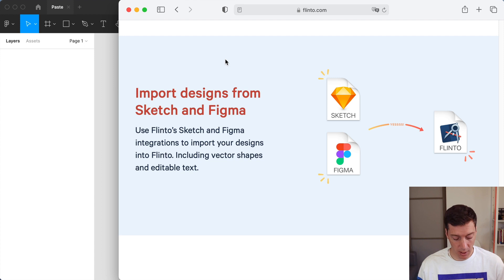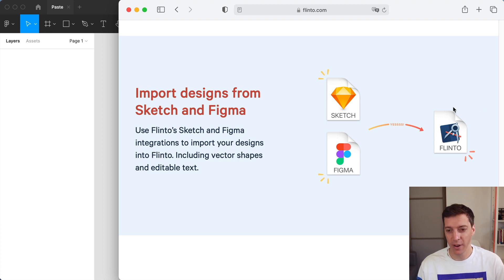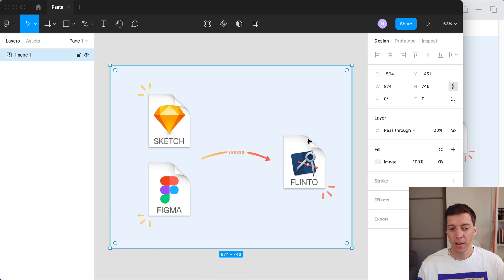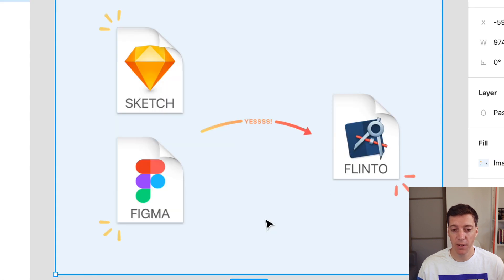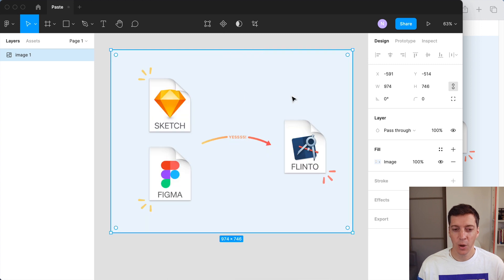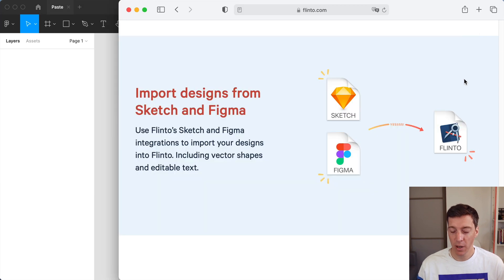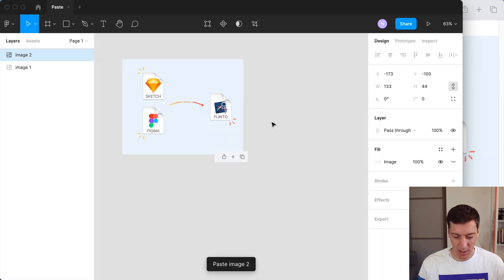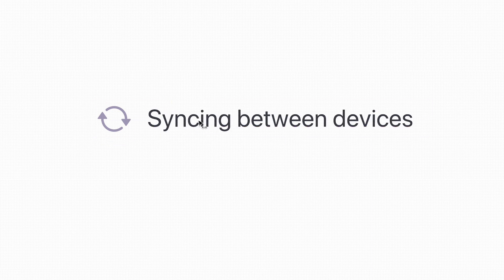My super simple super useful Figma plugin for screenshots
Timestamps:
00:00 Intro
00:10 The problem pasting screenshots
00:58 The Halve plugin
02:04 Some details and summary